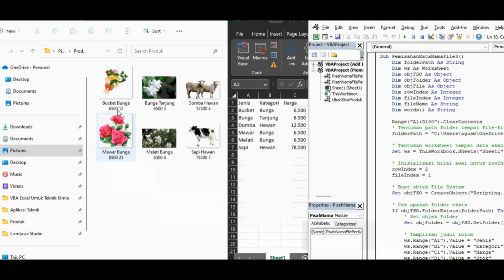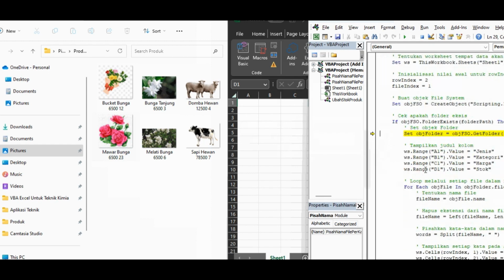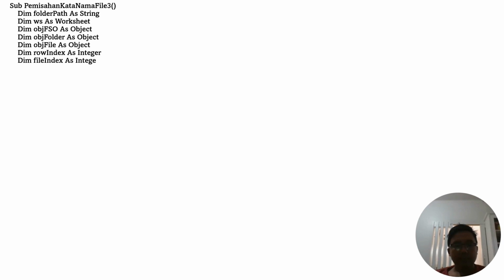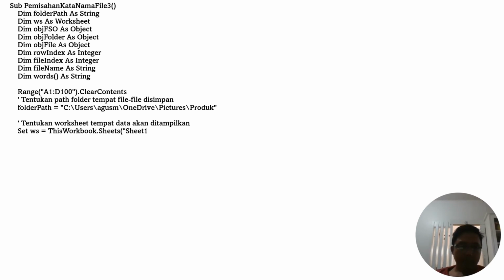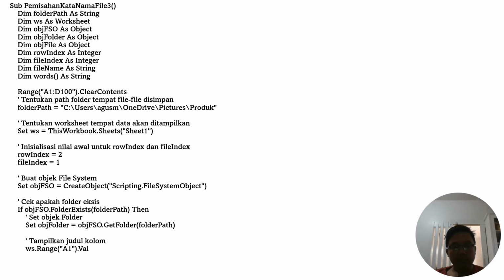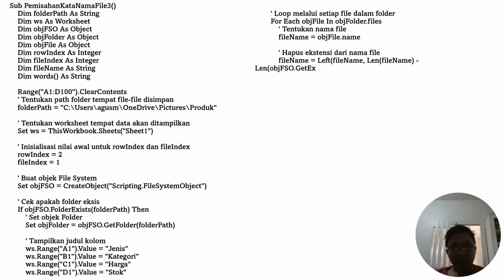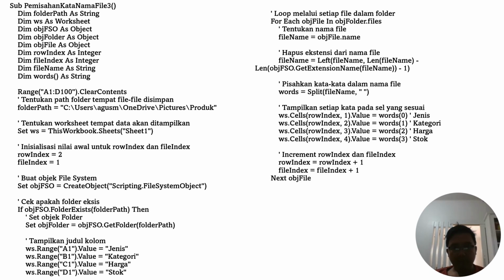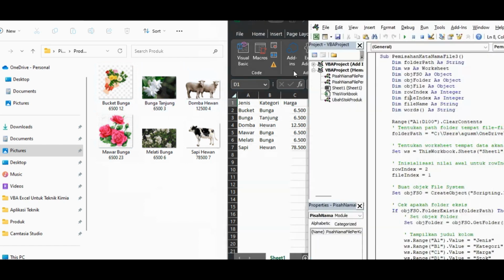VBA Macro for File Name Parsing From Folder To Worksheet With VBA Excel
The given code is a VBA (Visual Basic for Applications) macro that separates words from filenames and populates the data in a worksheet. Let's go through the code step by step:

1. The code begins with the definition of various variables to be used throughout the macro, such as `folderPath` (the path where files are stored), `ws` (the worksheet where data will be displayed), `objFSO` (a FileSystemObject), and others.

2. The code clears the contents of range "A1:D100" in the worksheet using the `ClearContents` method.

3. The `folderPath` variable is assigned a specific folder path where the files are stored. In this case, it is "C:\Users\agusm\OneDrive\Pictures\Produk".

4. The worksheet where the data will be displayed is assigned to the variable `ws`. In this code, it is assumed that there is a worksheet named "Sheet1" in the workbook.

5. The variables `rowIndex` and `fileIndex` are initialized with values 2 and 1, respectively. These variables will be used to keep track of the current row in the worksheet and the file being processed.

6. An instance of the FileSystemObject is created using the `CreateObject` function and assigned to the variable `objFSO`. The FileSystemObject allows access to various file system-related operations.

7. The code checks if the specified folder exists using the `FolderExists` method of the `objFSO` object.

8. If the folder exists, the code proceeds with the file processing. It sets the `objFolder` variable to the specified folder using the `GetFolder` method of the `objFSO` object.

9. The code then sets the titles for the columns in the worksheet (Jenis, Kategori, Harga, Stok) by assigning values to the respective cells in the worksheet.

10. The code enters a loop to process each file in the folder. It iterates over each file in the `objFolder` using the `For Each` loop.

11. Inside the loop, the name of the current file is assigned to the `fileName` variable.

12. The code removes the file extension from the `fileName` by using the `Left` function and subtracting the length of the extension.

13. The `fileName` is then split into an array of words using the `Split` function. The words are split based on the space character (" ").

14. The code assigns each word from the `words` array to the corresponding cell in the worksheet. For example, `words(0)` corresponds to the "Jenis" column, `words(1)` corresponds to the "Kategori" column, and so on.

15. After assigning the values, the `rowIndex` and `fileIndex` variables are incremented by one to move to the next row in the worksheet and the next file in the folder, respectively.

16. Once the loop finishes processing all the files, the code cleans up the objects by setting them to `Nothing`.

That's the explanation of the given code. It reads files from a specified folder, separates the words in the filenames, and populates the data into a worksheet.